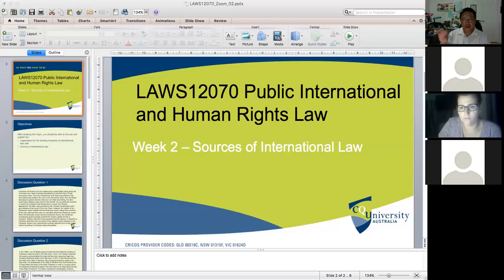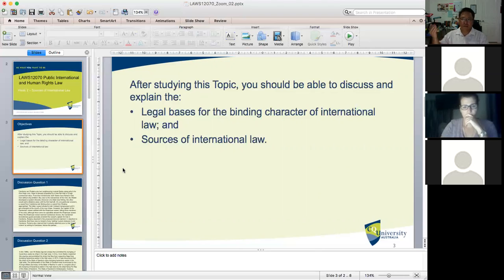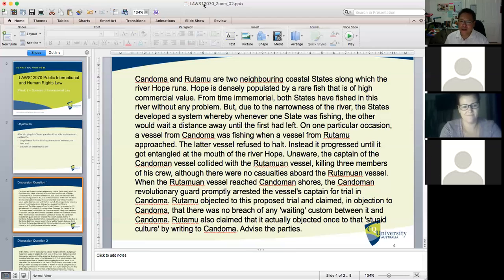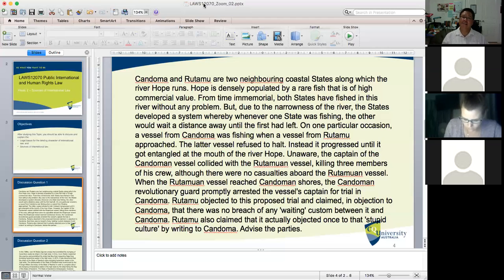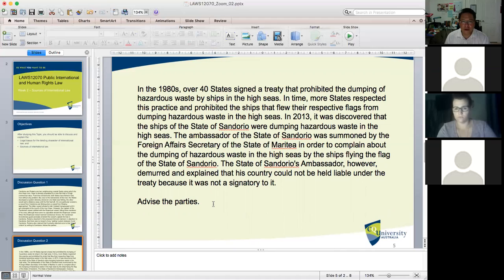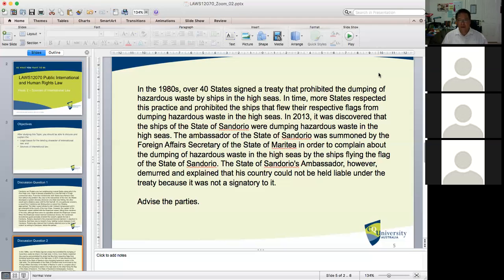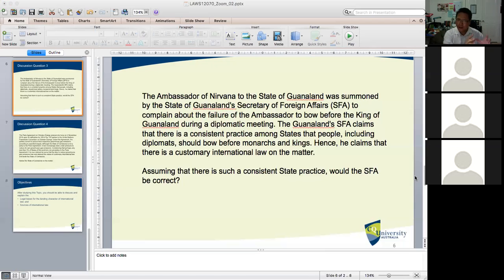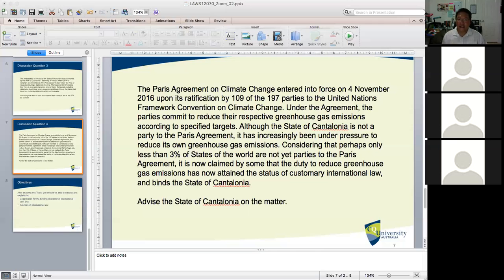LAWS12070 Week 2 Tutorial: Sources of International Law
This Zoom tutorial session examines the "Sources of International Law". The tutorial is facilitated by Dr. Manuel Jose "Manjo" Oyson III, a Law Lecturer of the CQUniversity Australia School of Business and Law (Law Discipline).